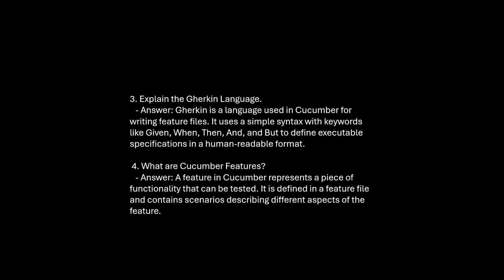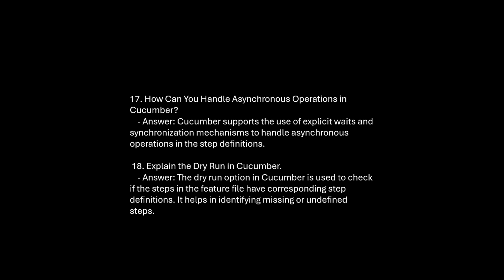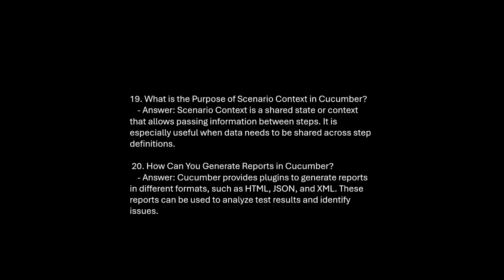Cucumber BDD Interview Questions